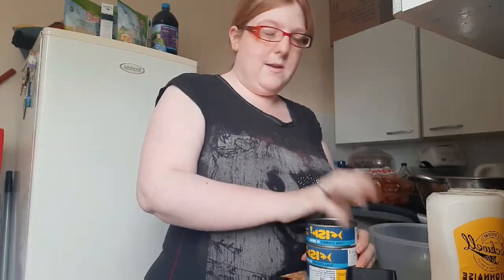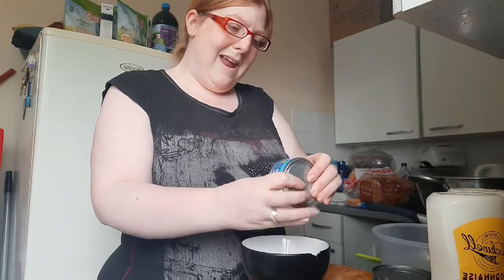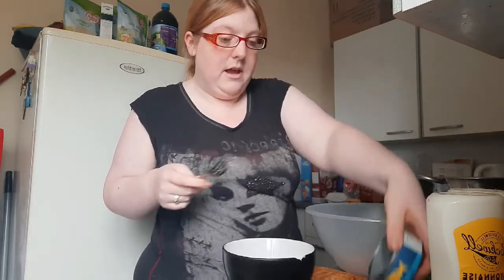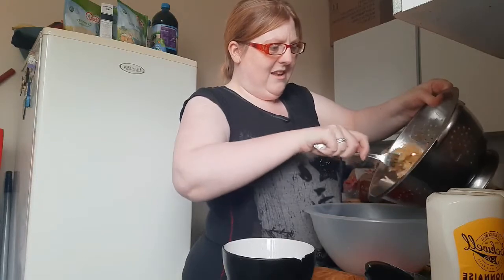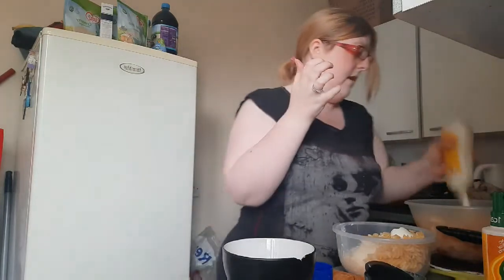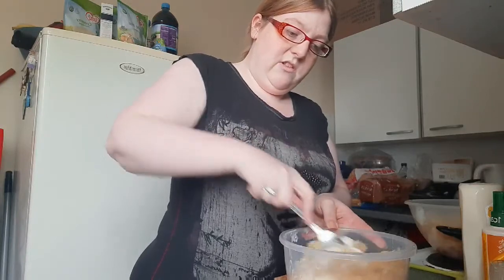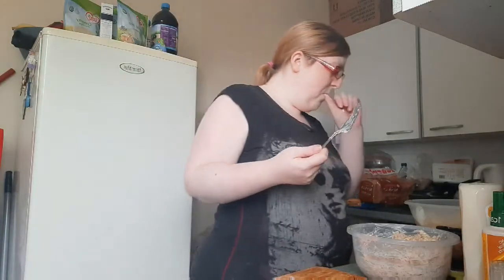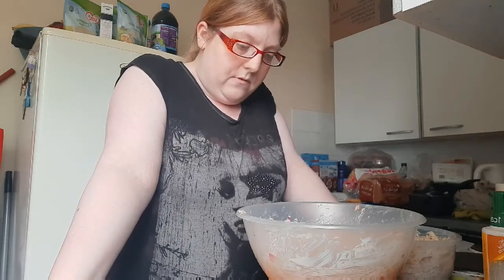Tuna pasta for lunch or dinner/ Scottish mum makes a lunch or a dinner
Hi am Gemma.  I am a Scottish mum a make dinners for my family of 4 .